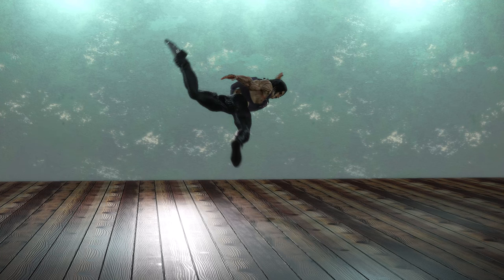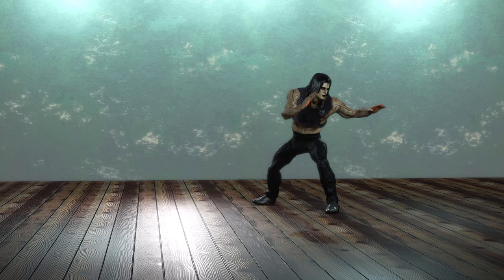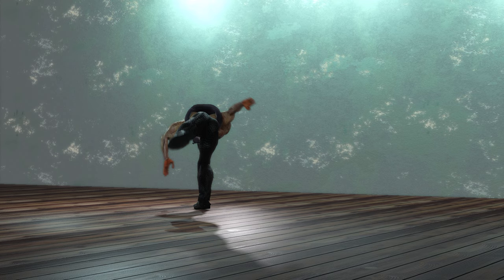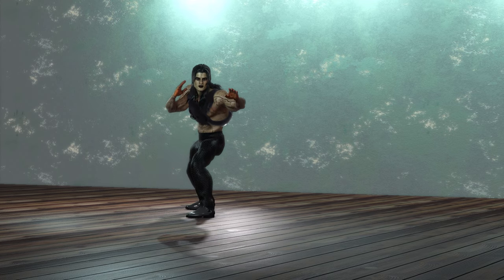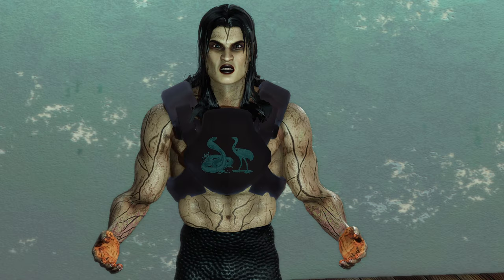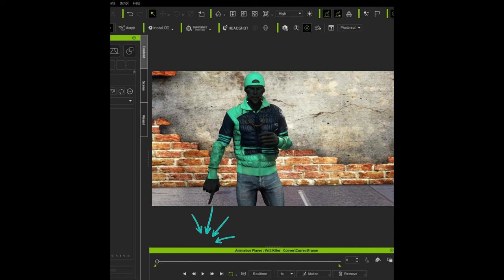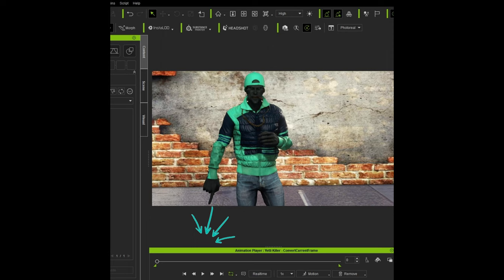I Rendered This Vid In Character Creator 4... Not iClone 8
Greetz!
This time I'm testing animations in Character Creator 4 instead of iClone8. Our subject today is Chi Chun. Some know him as Death Toll from the Silent Sillo graphic novel. He happens have a new costume. Watch how the motions appear in CC4 and drop some comments. Don't leave without clicking Like and please share with this video with someone.

Silent Sillo: In Plain Sight @Amazon

Silent Sillo Crowdfund